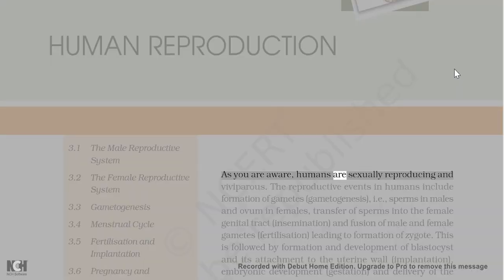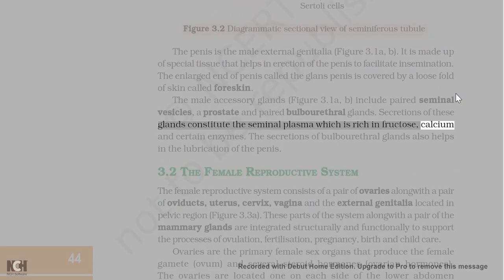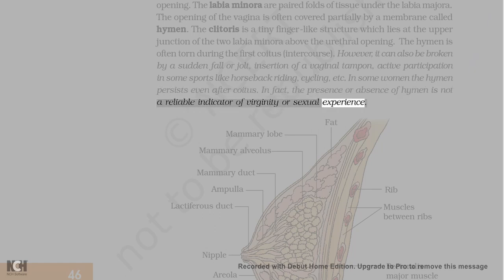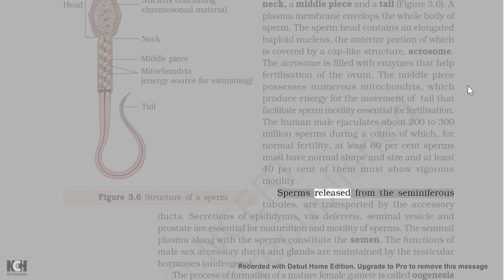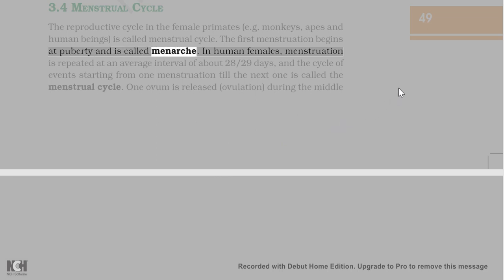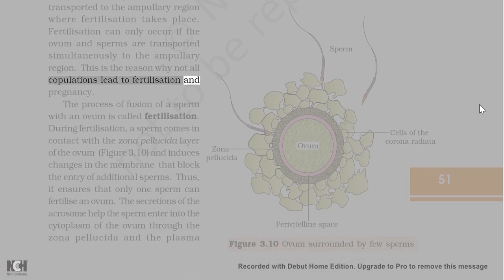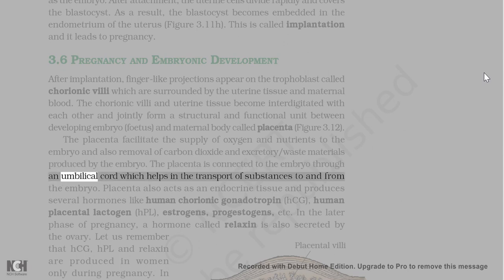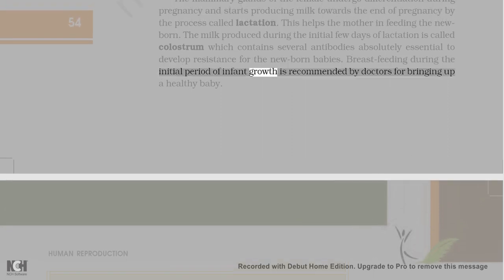CLASS XII BIOLOGY CHAPTER 3 HUMAN REPRODUCTION NCERT READING